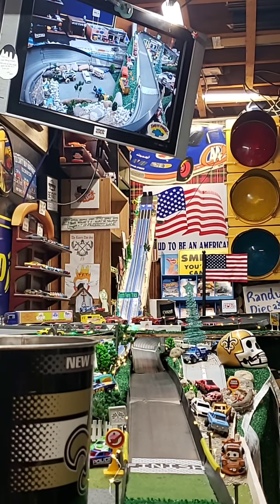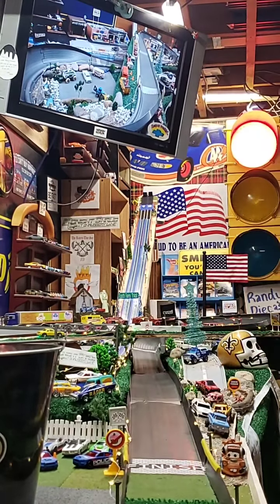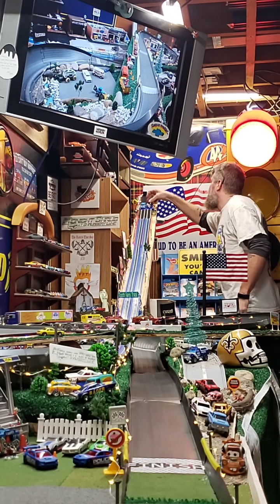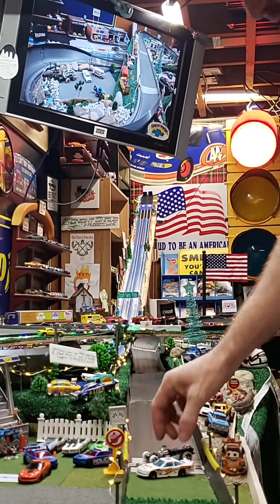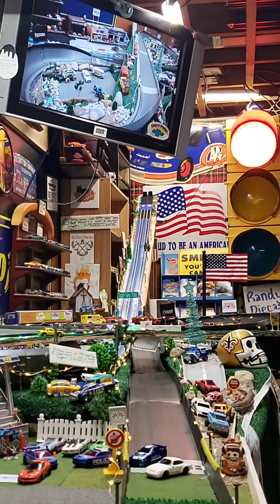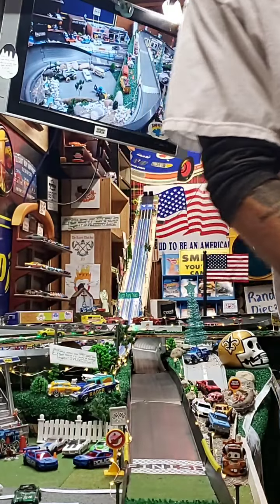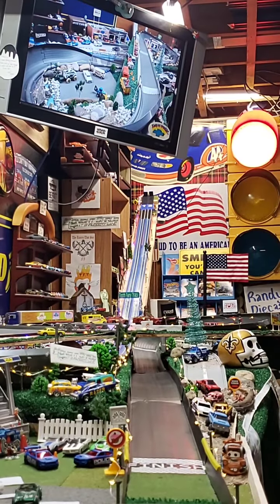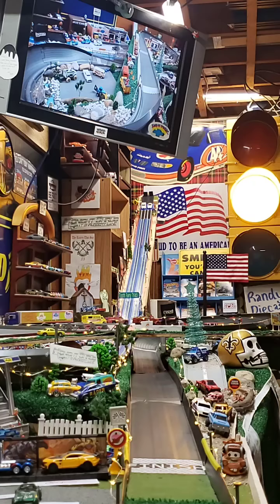Friday Diecast Racing